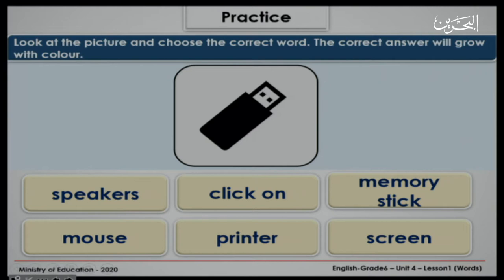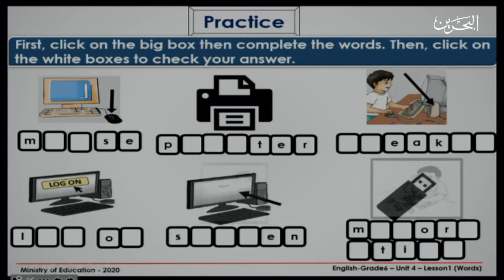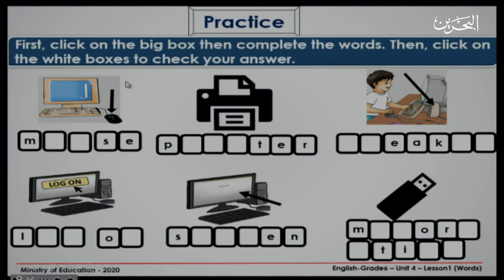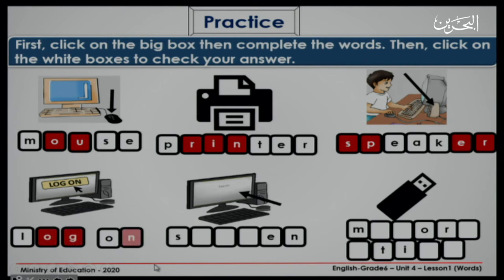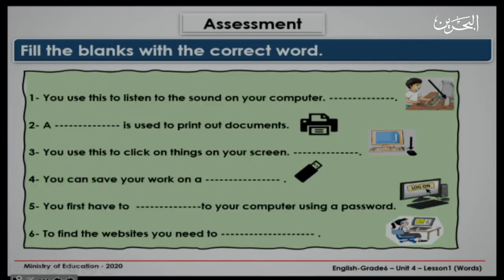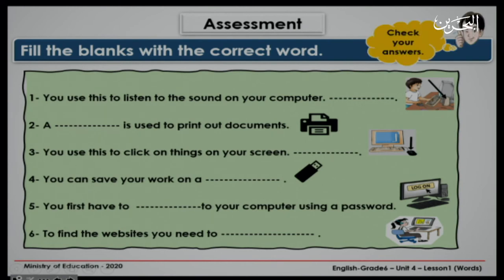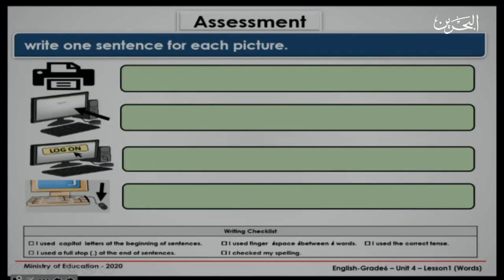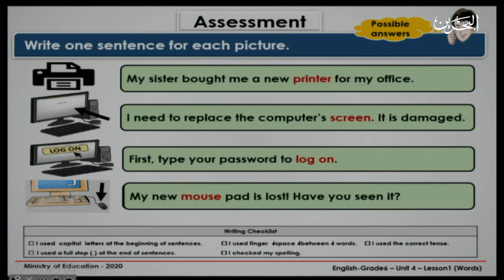اللغة الانجليزية للصف السادس | unit 4 words